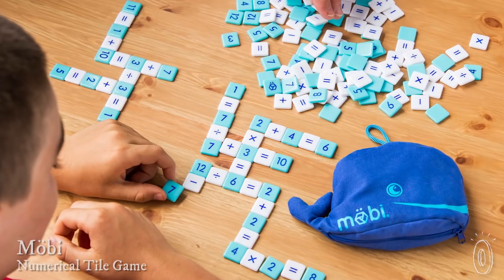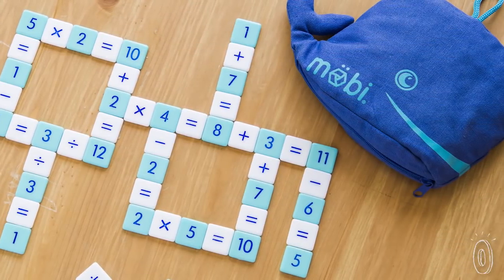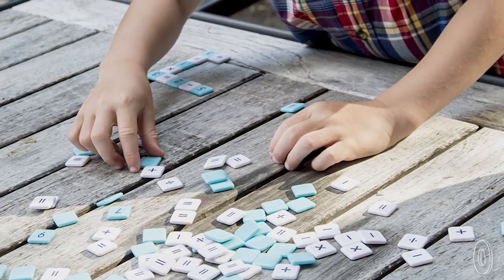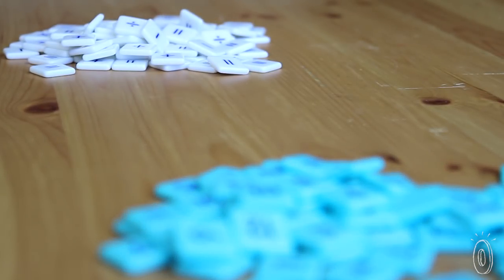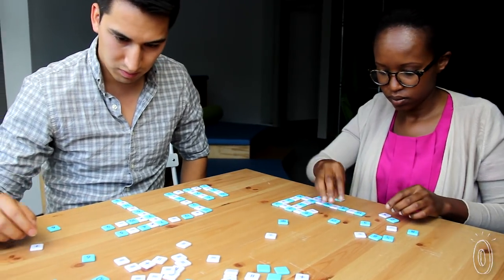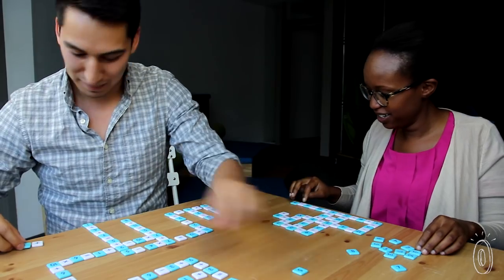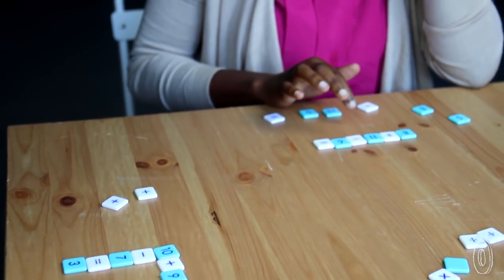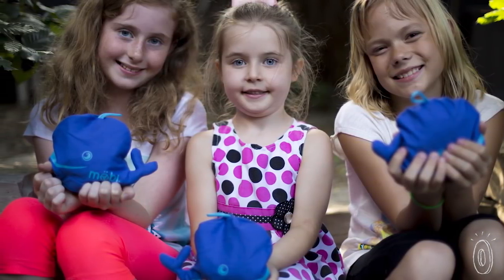Math lovers (and haters) unite!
Möbi is a fun, fast-paced number tile game. The goal is to make simple Math equations as quickly as possible—a great way for kids or grown-ups to apply Math skills. Plus, it comes in an adorable blue whale.
Players draw blue number tiles, then use them to create simple equations (like 2+3=5) by including white Math tiles (plus signs, minus signs, multiplication signs, etc.). Each valid equation is called a “pod.” Keep using your blue tiles to build new equations on those pods, almost like a crossword.
The first one to use all their blue tiles yells “Möbi” to win. Wildcard tiles and a few other creative rules make this a great family game. Want to play with younger kids? Just remove the multiplication and division tiles.
With no need to calculate scores, and no paper or pencils, all you need to play Möbi is a flat surface. It’s a great travel, beach, or picnic game. And it can help kids with hand-eye coordination, cooperative play, and automaticity, which is the ability to apply learning automatically without actively thinking about it.
Wife-husband creators Vanessa and Marc Nobrega like classic word games (Scrabble, Bananagrams) that disguise learning as play. They wanted to invent a game their son, Noah, would stay interested in as he grows up.
Whether or not you think you love Math, you’re bound to love Möbi.